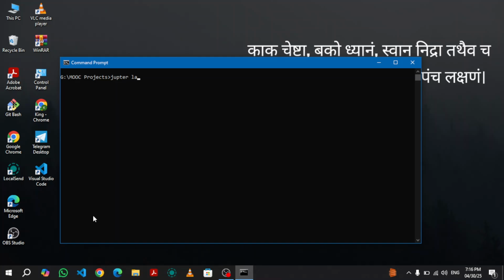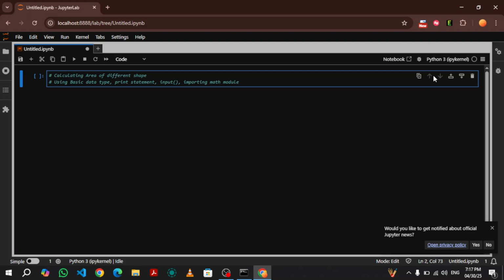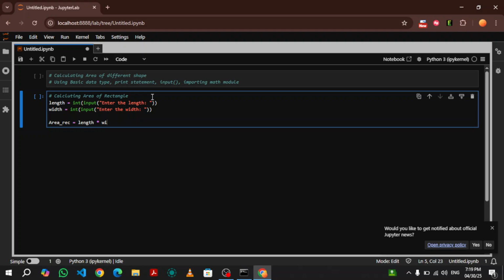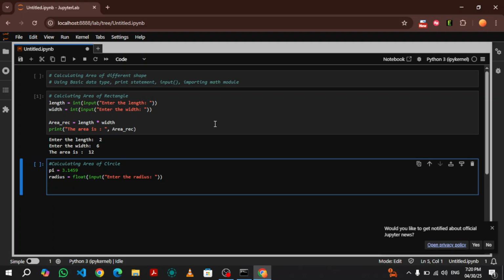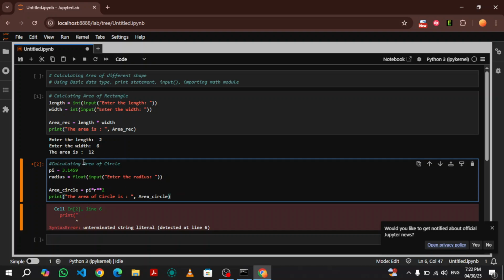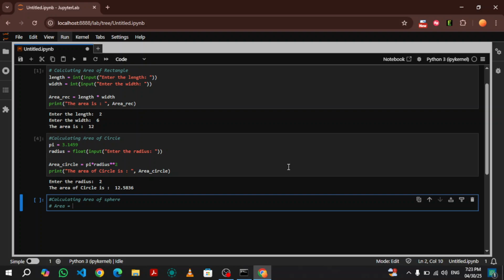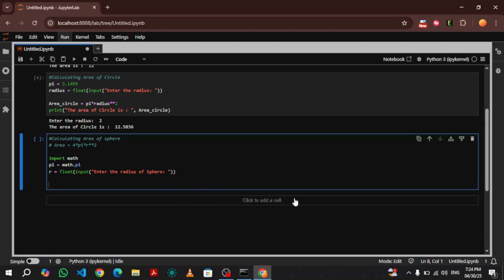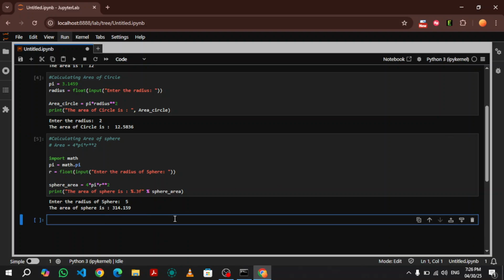Tutorial Demonstration 1 by Ajay Ahirwar